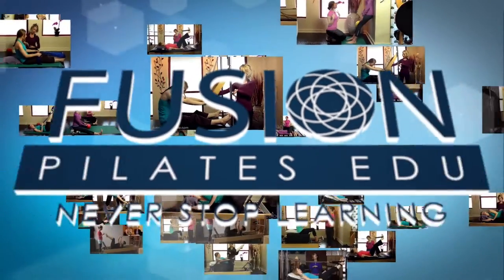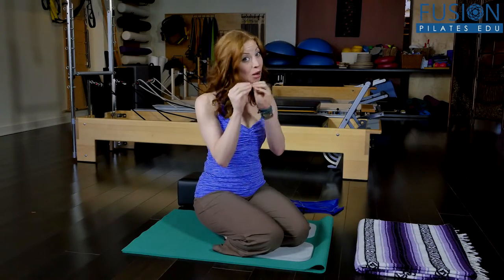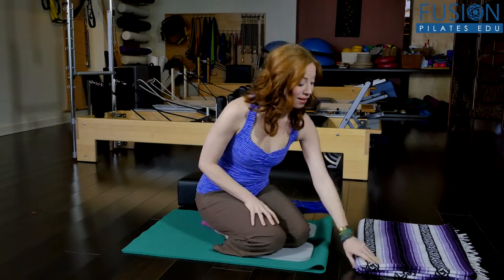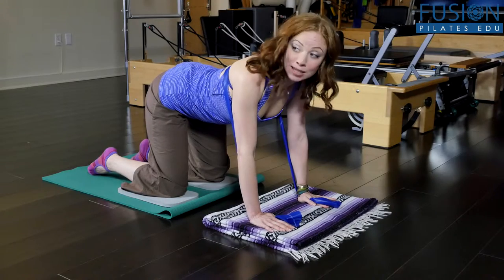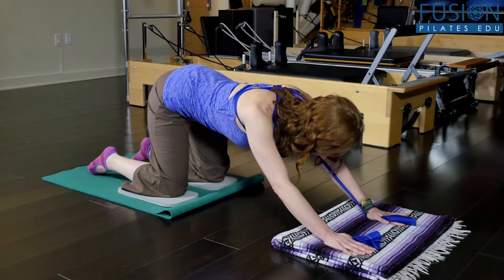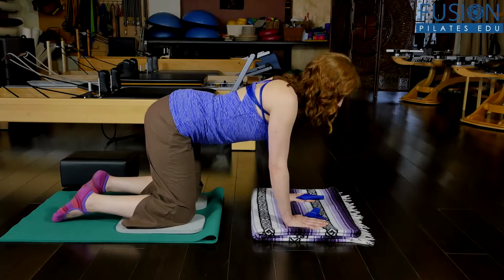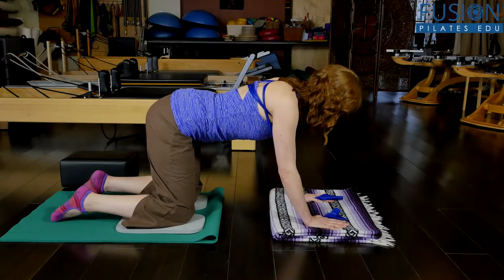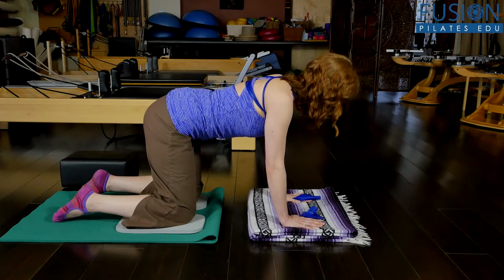THE PILATES SHOW! Faux Reformer #1 PS2015005